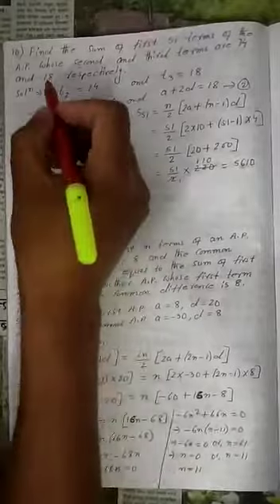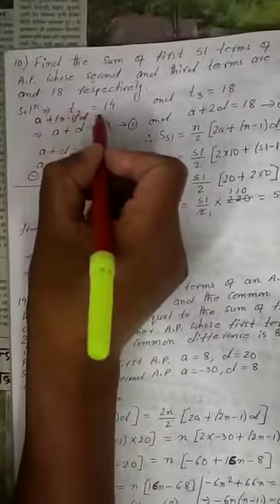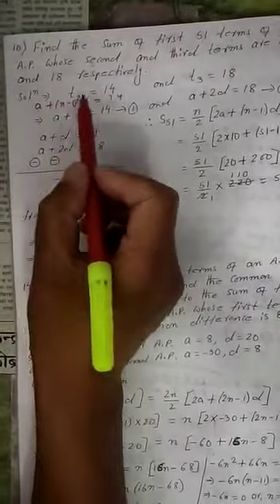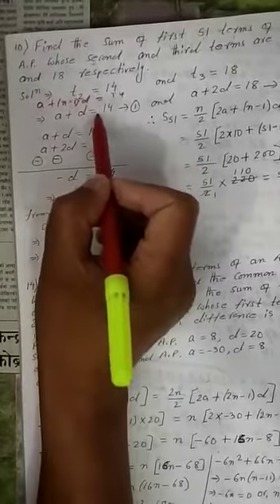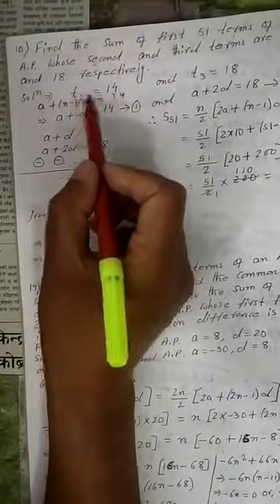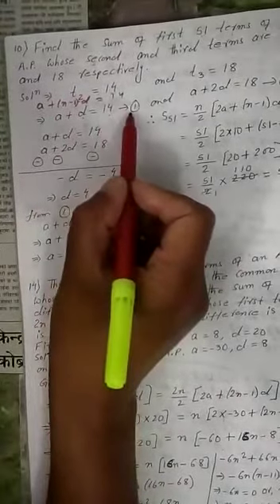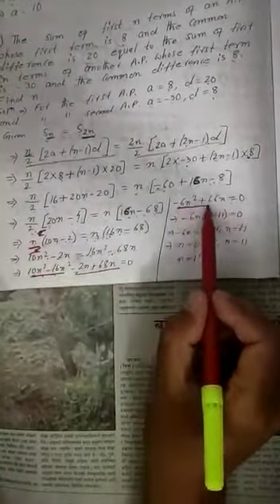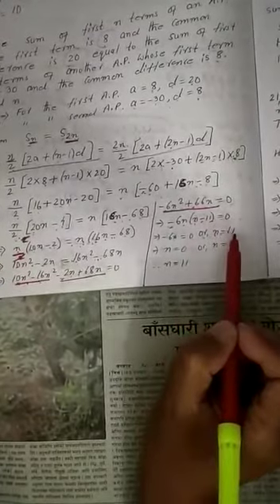MATHEMATICS CLASS 10 ICSE(3)